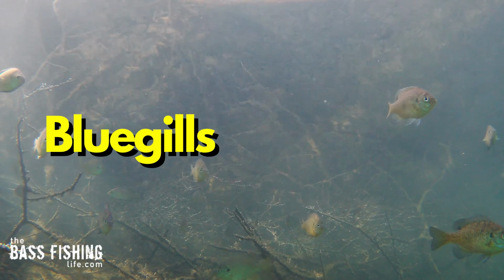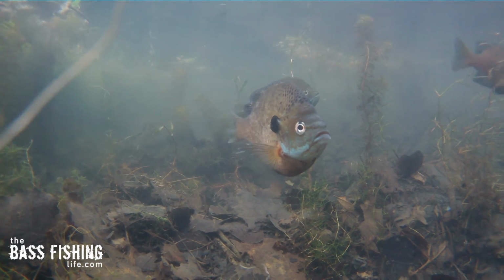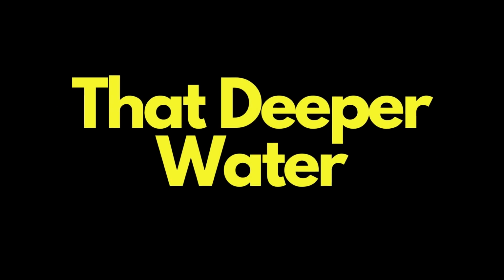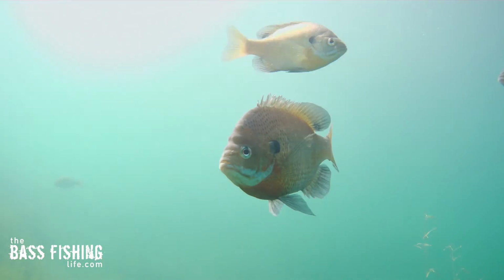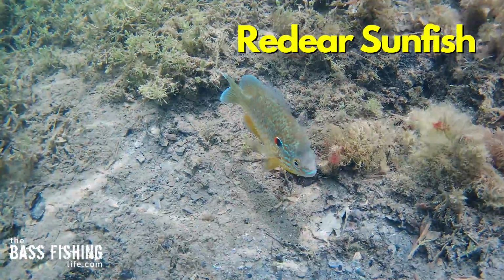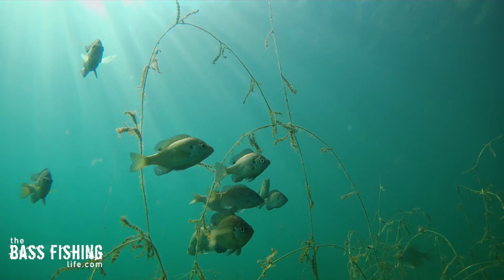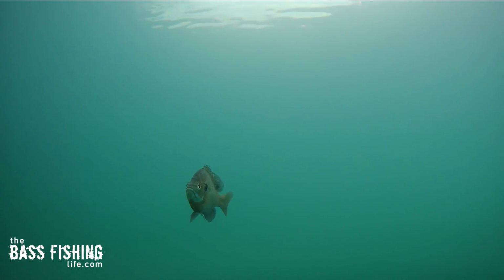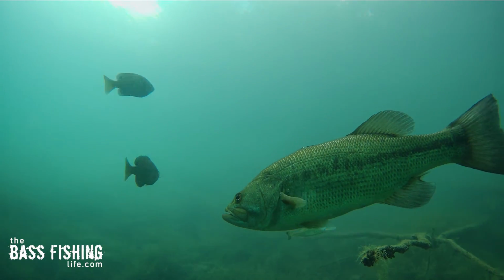Huge Bass LOVE This Prey Species | Bass Fishing Tips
Understanding panfish and their behaviors throughout the year will make us much better bass anglers. Links to some of my favorite lures are listed below.

Your purchase helps me to keep producing free content. Thank you!

Check out Suds 4 Soldiers - an organization that is sending hygiene kits to Alaska-Bravo Co 70th Brigade Engineer Battalion. Here is the link so you can see what it is about